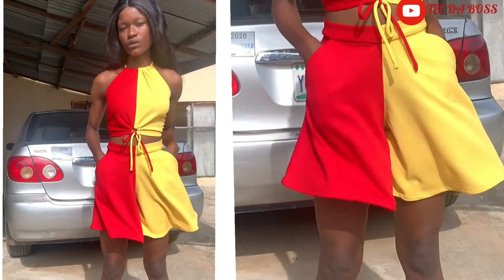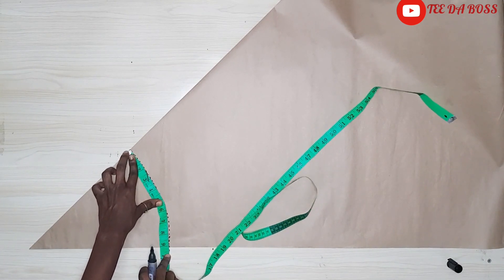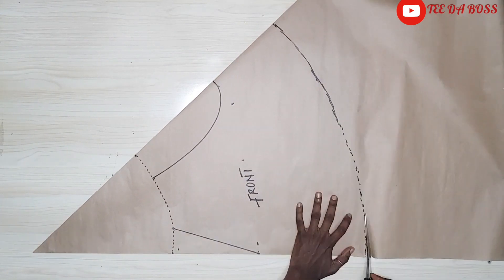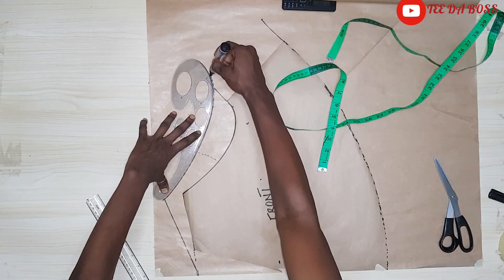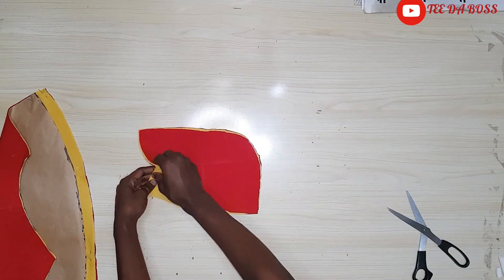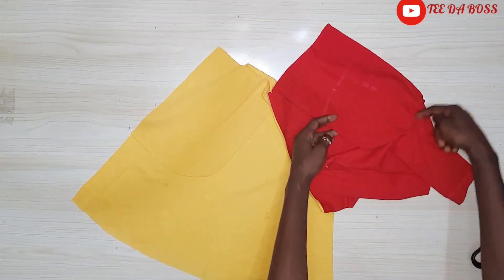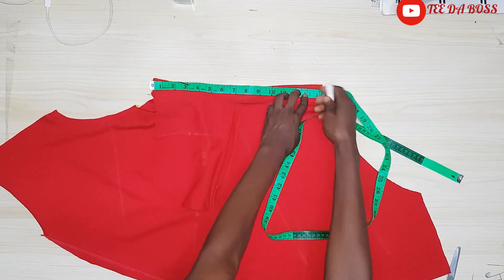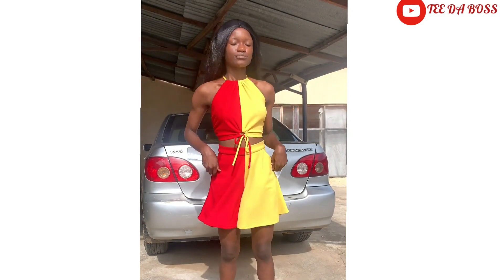How to cut and sew a flared short pant (beginner friendly tutorial)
DIY: Halter neck top with drawstrings and a front knot